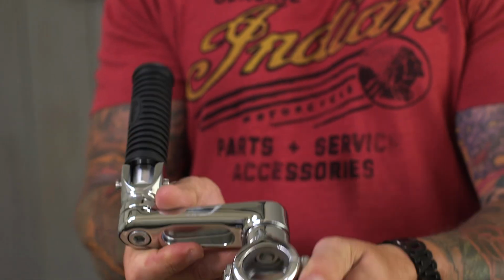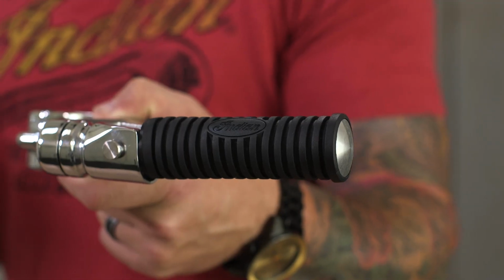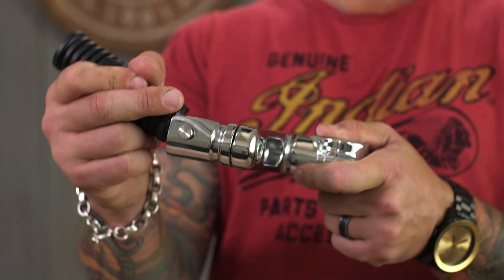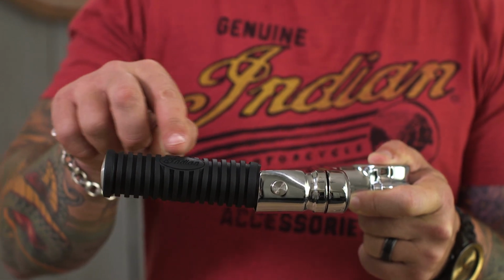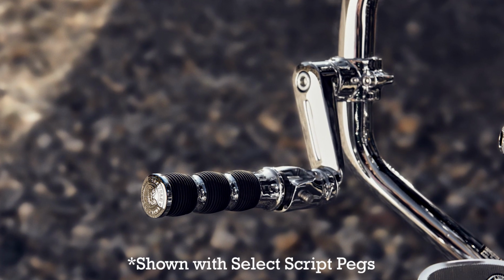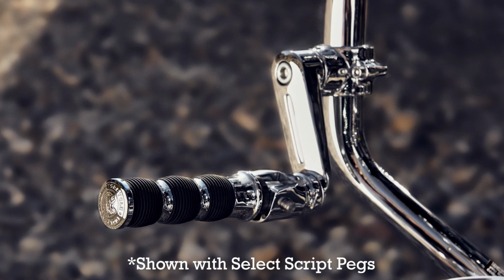Infinite Highway Pegs - Indian Motorcycle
Stretch out and enjoy the open road from the seat of your Indian Motorcycle® with a set of Infinite Highway Pegs providing comfortable perches for your feet. These Highway Pegs let you customize the ergonomics of your Indian Motorcycle® because they can be attached wherever you wish on the highway bars. Mount them low, near the floorboards, or higher up on the bars. Plus, the mounts can be rotated around the bars during installation so the pegs can be set at the angle that provides you with optimal road comfort. The chrome-plated mounts clamp securely to the highway bars, and the Highway Pegs are hinged so they can be folded in when not in use, and then flipped out to host your boot when you’re cruising on your Indian Motorcycle®. With the mounts’ offset design, the pegs never restrict your feet while they’re on the motorcycle’s floorboards or operating the brake or shifter. The durable, grooved rubber covers of the pegs provide sure footing, and they feature Indian Motorcycle® script branding.

Indian Motorcycle is America’s First Motorcycle Company®. Founded in 1901, Indian Motorcycle has won the hearts of motorcyclists around the world and earned distinction as one of America’s most legendary and iconic brands through unrivaled racing dominance, engineering prowess and countless innovations and industry firsts. Today that heritage and passion is reignited under new brand stewardship.